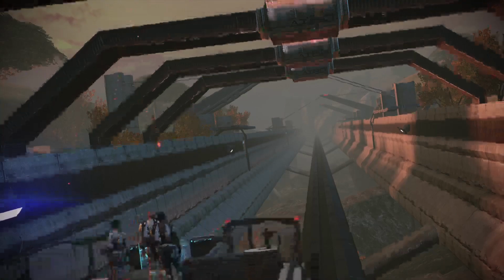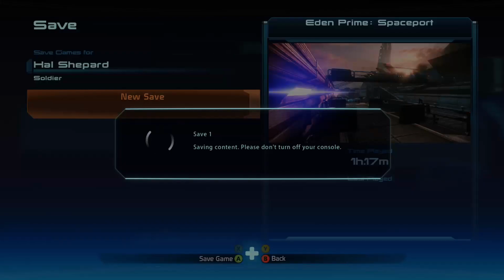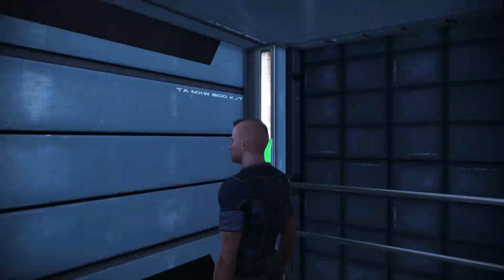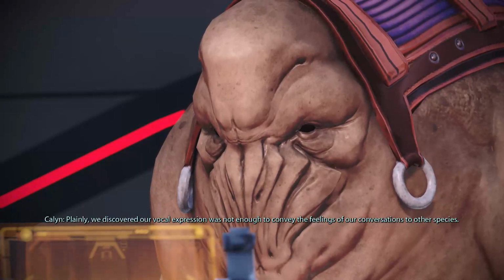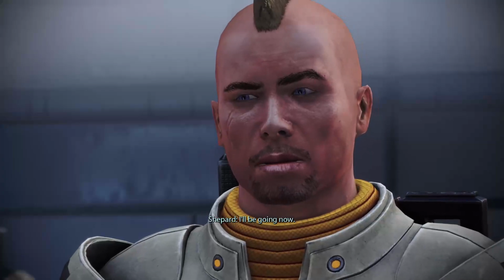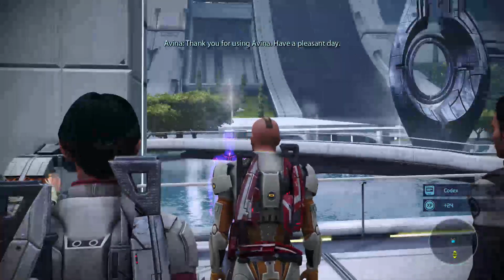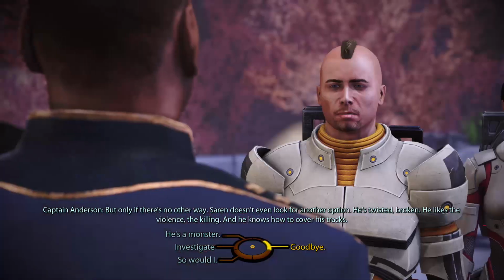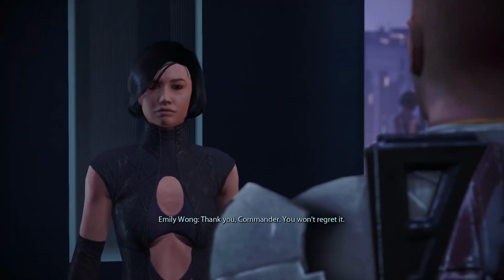Mass Effect 1 Legendary Edition Gameplay Part 2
Back at it with Mass Effect remastered.